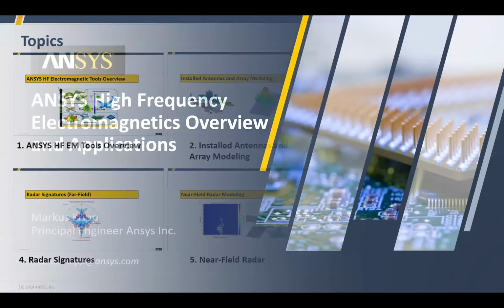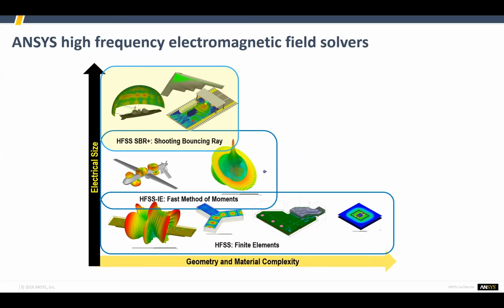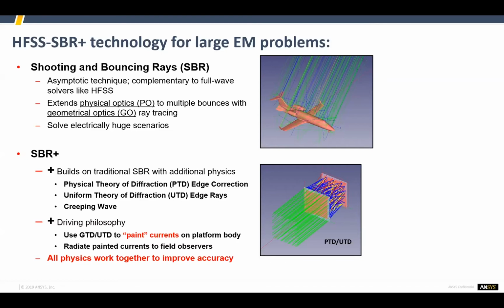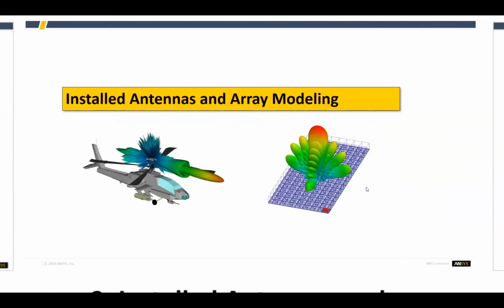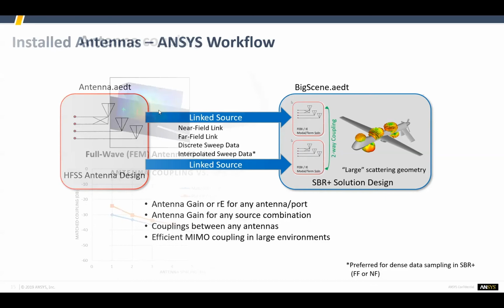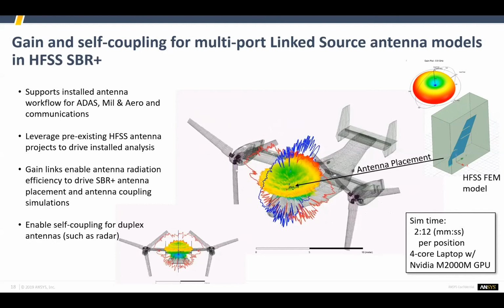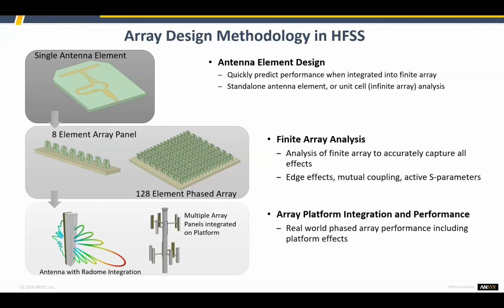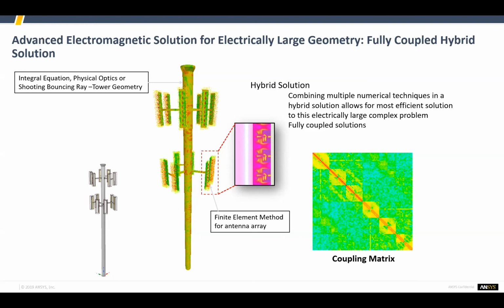An Overview of Ansys Tool Capabilities for Antenna Design | Ansys Virtual Academy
This presentation covers the Antenna and Antenna System Design Capabilities found within the Ansys HFSS tool set. It will provide an overview of the various mathematical techniques used by Ansys and how they can be utilized to design antennas and antenna systems.

Specifically in this presentation we cover:

-An overview of the Ansys HF Antenna design tools
-Provide examples of how to use the tools to simulate antennas installed on various platforms
-Discuss the various modeling techniques used to create simulations of antennas installed on platforms such as aircraft, cars, etc
-Discuss and demonstrate the Finite Array Modeling capability in the Ansys tool set
-And will discuss our advanced EM solution for Electrically Very Large Simulations

Markus Kopp is a Global Technical Manager at Ansys.  In his 21 year tenure at Ansys, Mr. Kopp has always supported the Ansys Electromagnetic Suite, which includes tools such as HFSS, Maxwell etc. He held a variety of positions at Ansys ranging from pre-sales support to territory management and marketing.